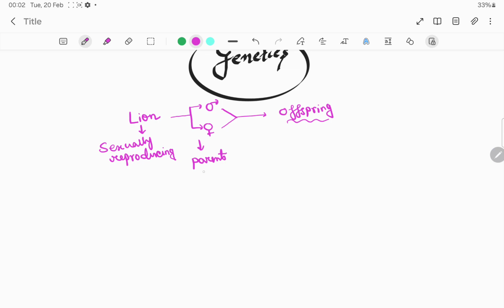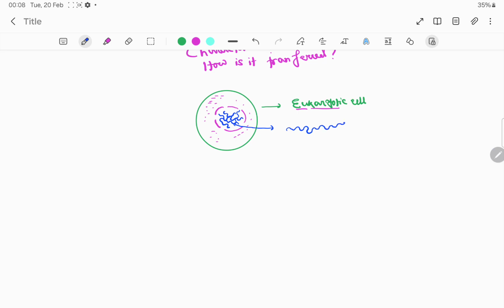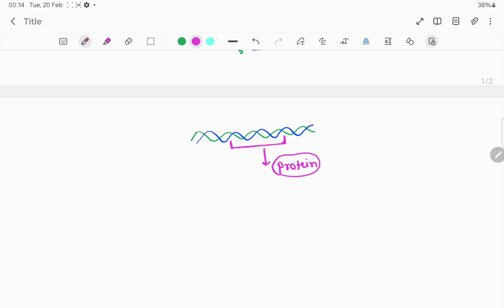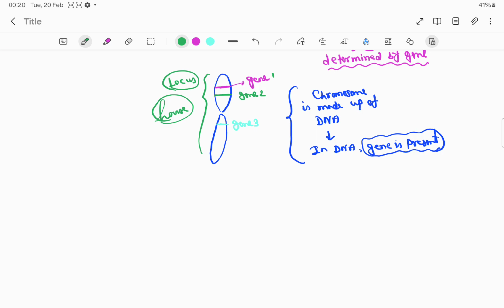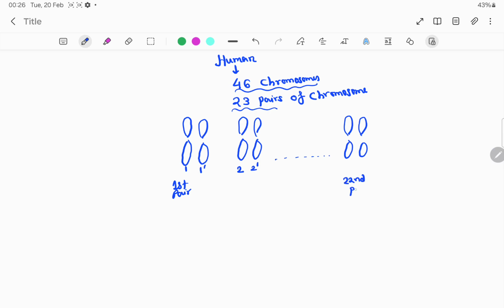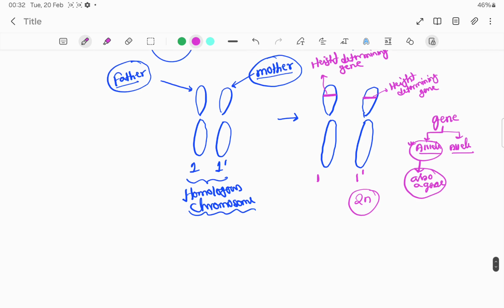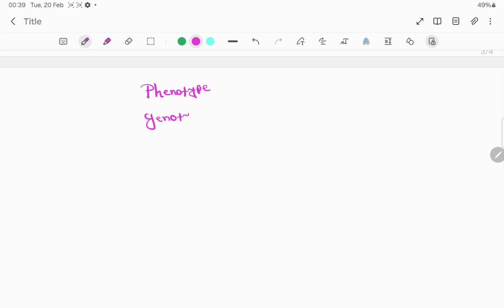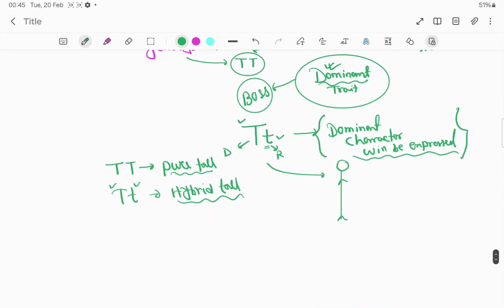GENETICS (PART 1)